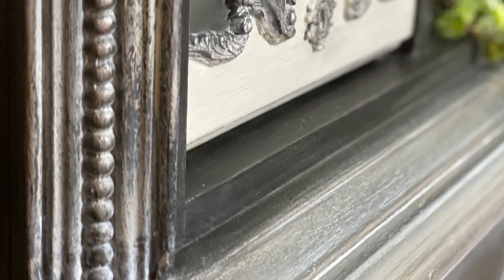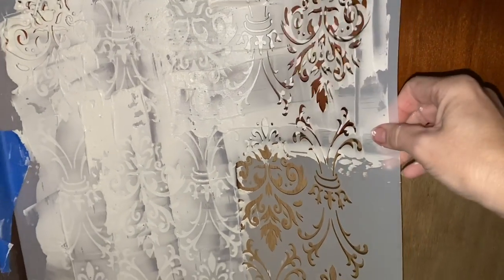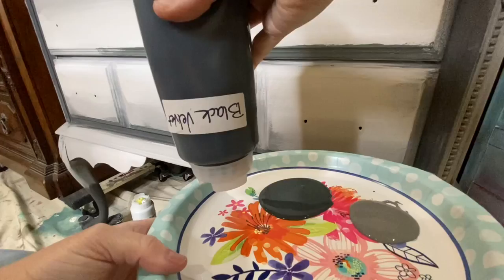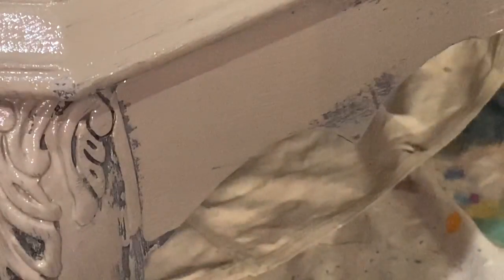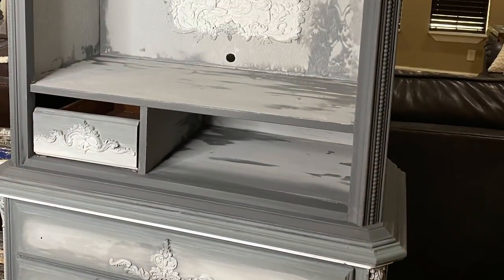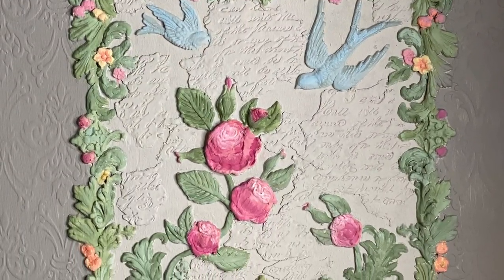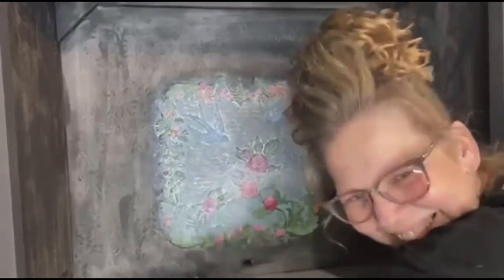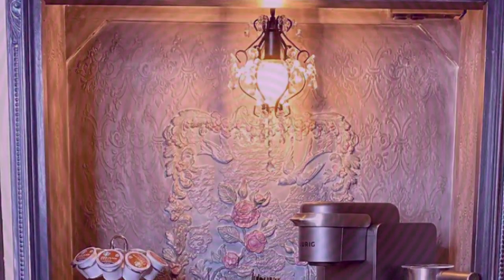How to Turn an Armoire Into a Coffee Bar!!